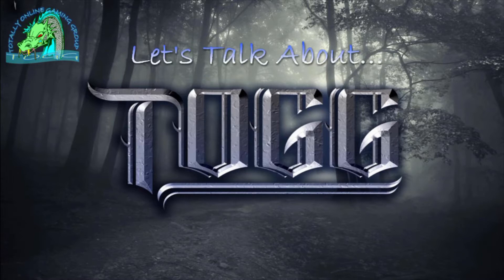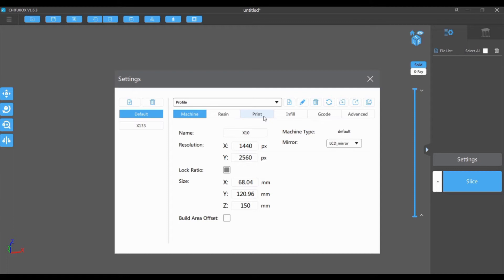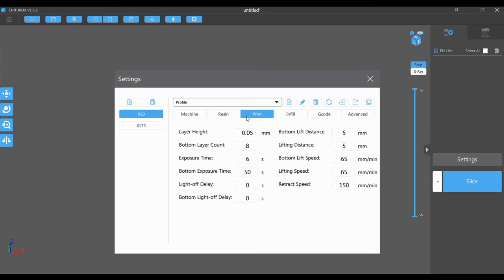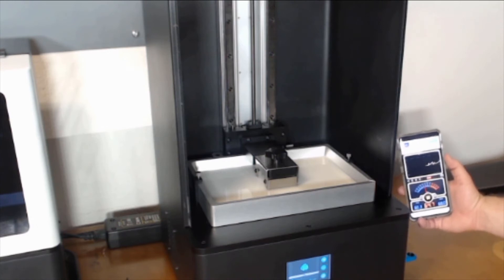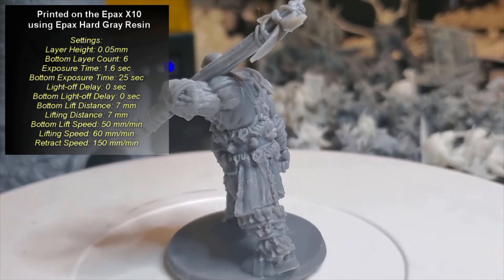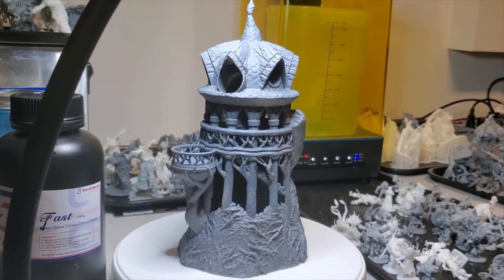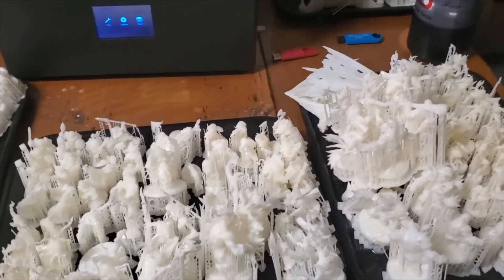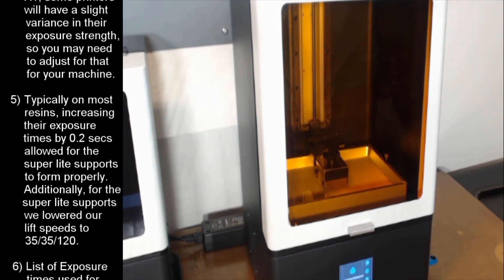Epax X10 4k Monochrome Display Settings & Print Comparison - Let's Talk About...Episode 5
Creator of the Frost/Ice Giant that we used for Testing and Print Comparisons: Brayan Nafarrate

Creators of the Dice Towers you see in the video: Fates End Dice Towers

Siraya Tech has developed a new resin called "Build". The claim on this resin is that it prints as quickly as their Fast Resins, does fine details as well as their Scuplt Resin, and is super strong like the Blue Resin that is used for things like auto parts. Well, we're going to put that to the test in another video that we hope to get out shortly.

Follow the Link to our Twitch Channel and Follow us there if you want to watch our D&D 5e episodes live every Wednesday @8pm EST.